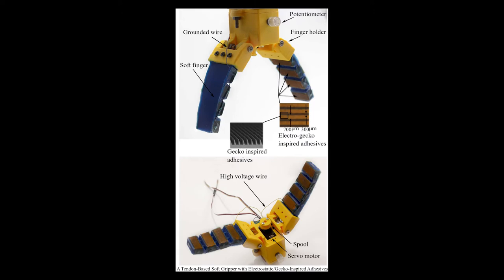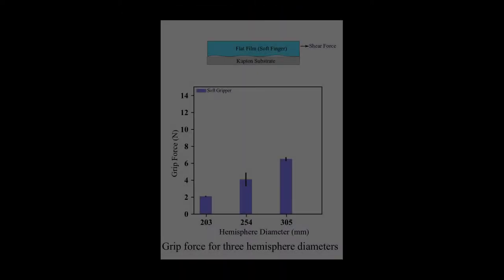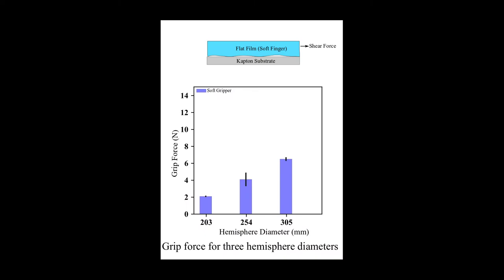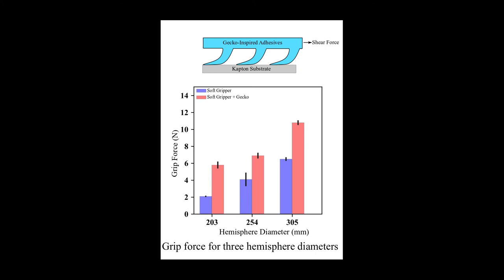An Electrostatic Gecko Inspired Adhesive Soft Robotic Gripper